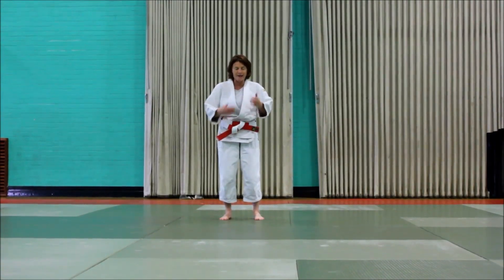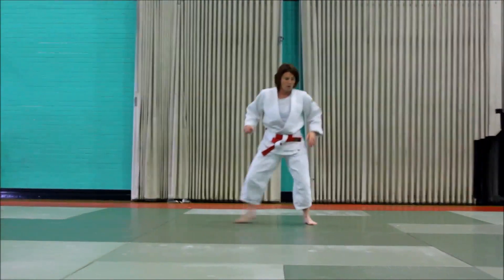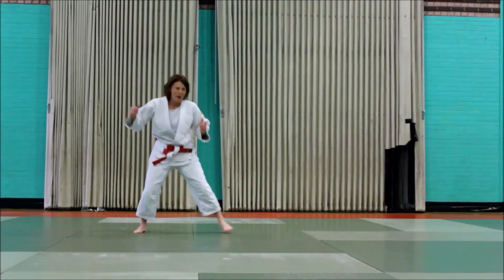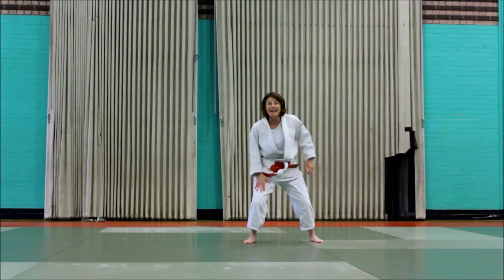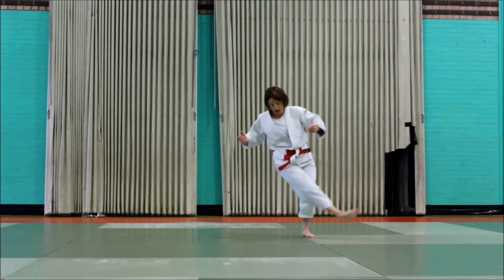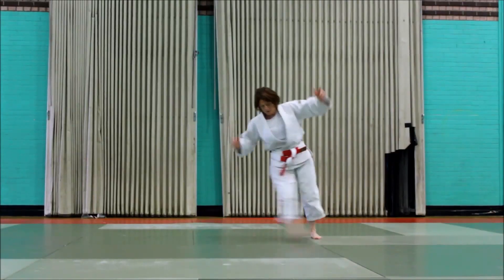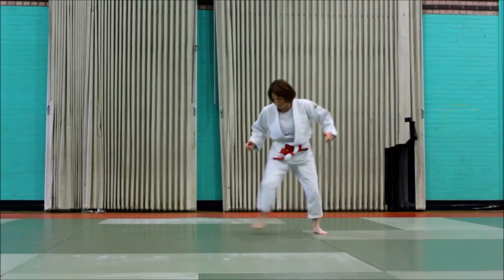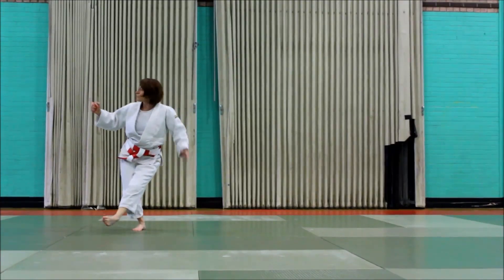05 Warming Up Sweeping Both Left and Right - Jane Bridge Enhancing BJC Coaching Skills Part 3